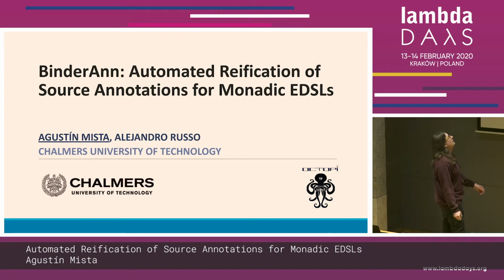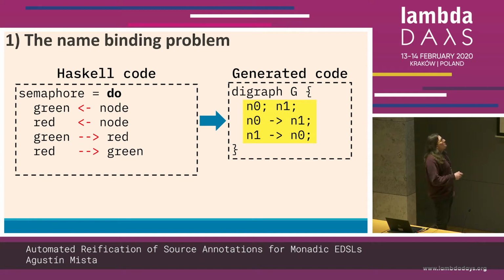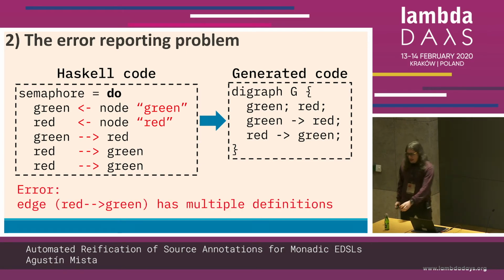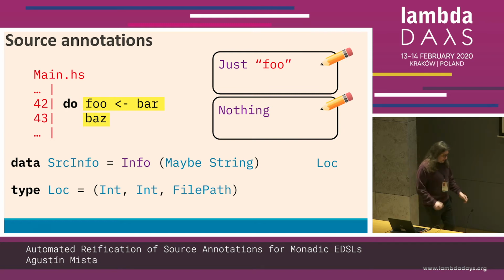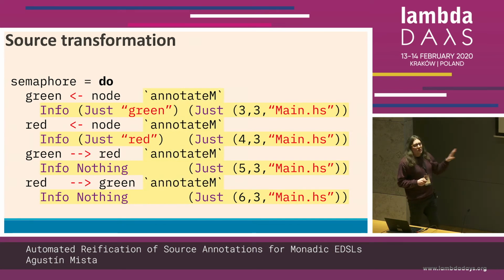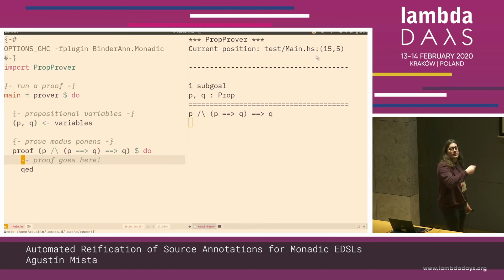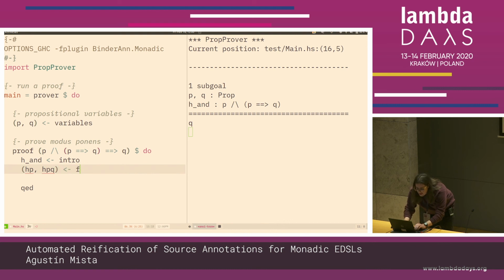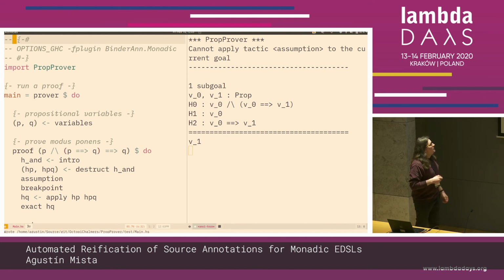Agustín Mista - Automated Reification of Source Annotations for Monadic EDSLs - Lambda Days 2020